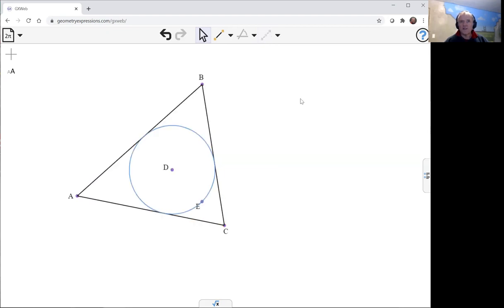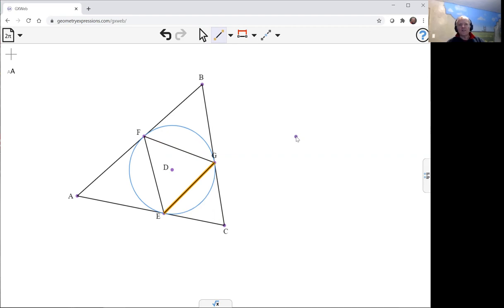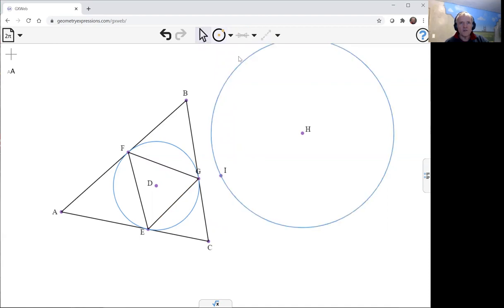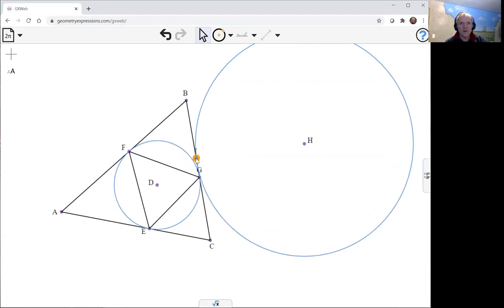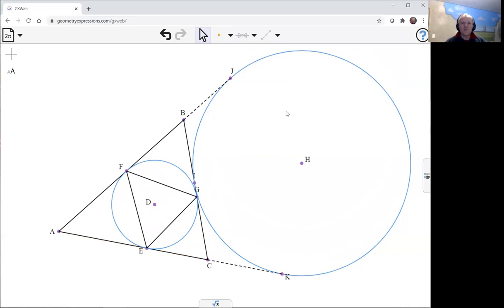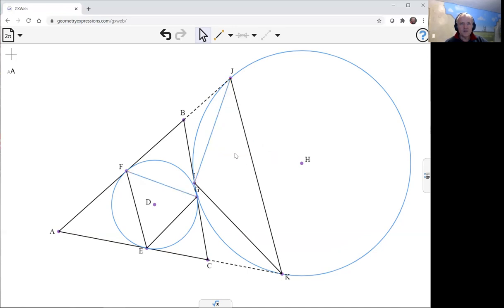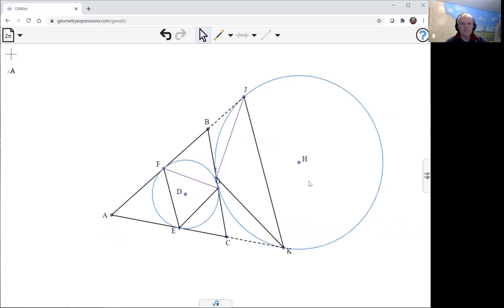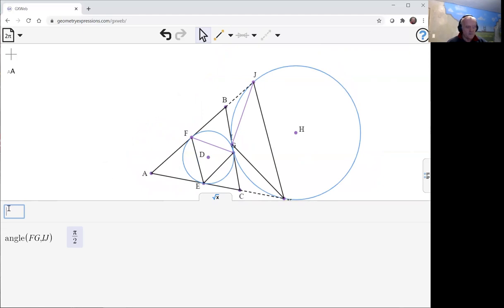Triangles in Incircle and Excircle with GXWeb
Find the angles between the sides of the triangles whose vertices are the points of contact between the incircle and the sides of a given triangle and the points of contact between an excircle and the (extended) sides of the triangle.